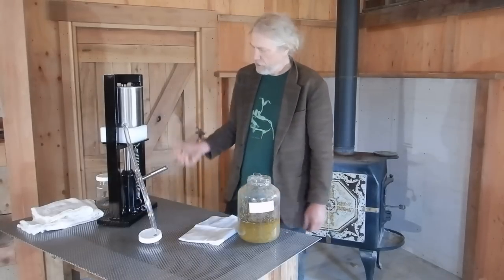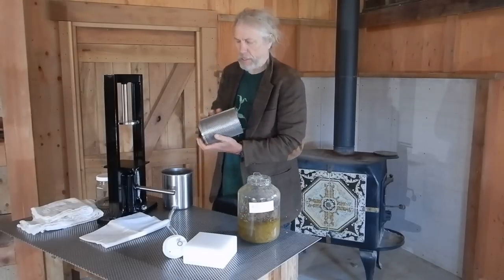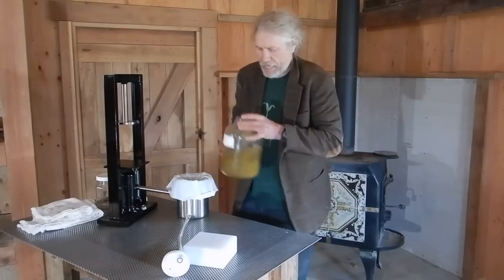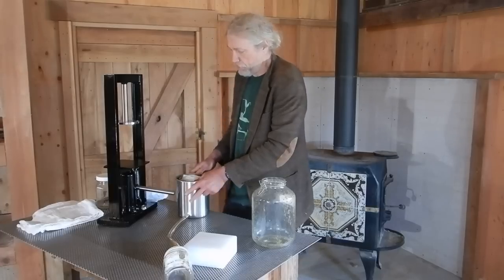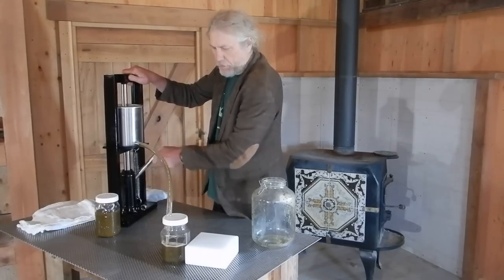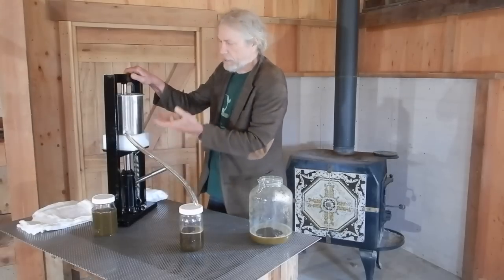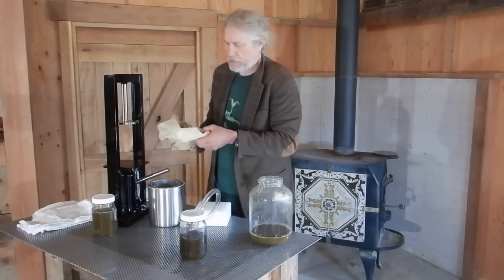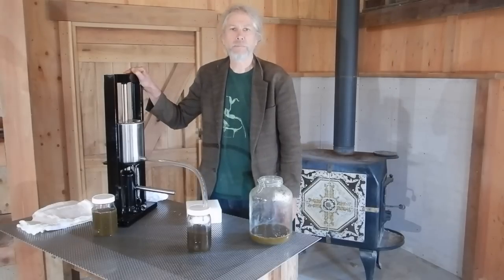Pressing a Goldenrod Tincture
To purchase the Strictly Medicinal Tincture Press